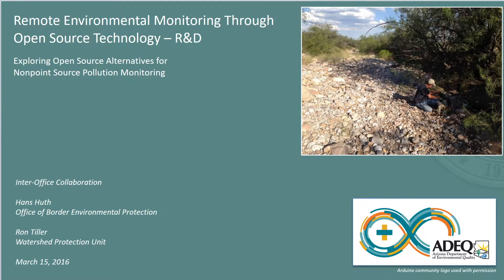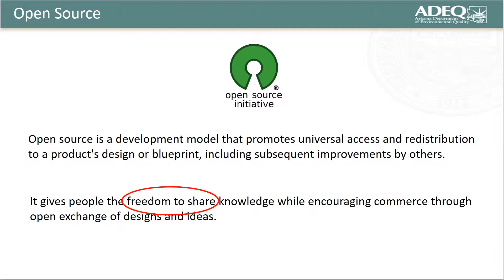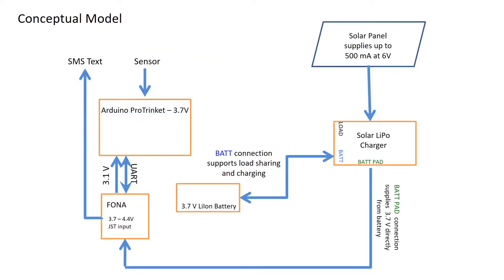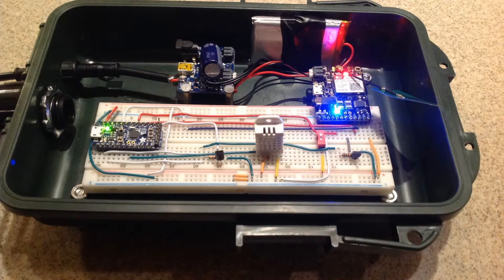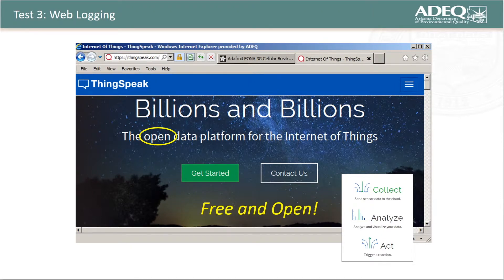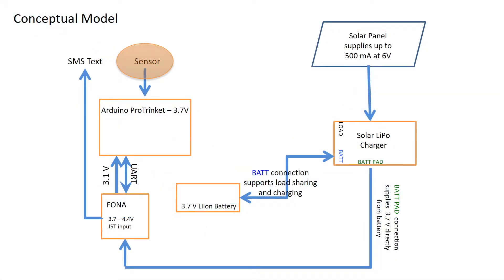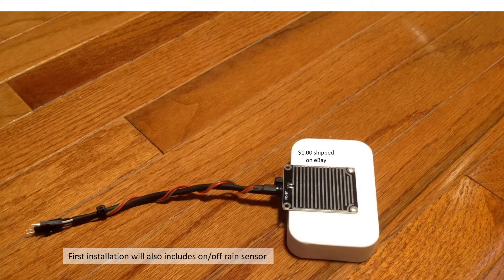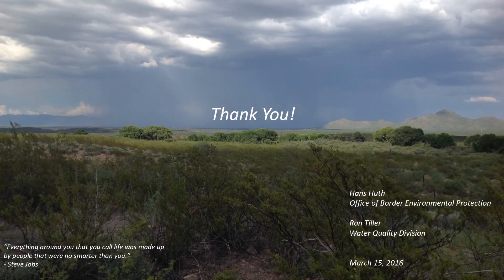Remote Environmental Monitor Part I - R&D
This presentation provides background on research and development of a remote environmental monitor for communicating field conditions over the Internet of Things. A second presentation to follow shortly summarizes the year-one test of this prototype. This presentation is shared on ADEQ's YouTube channel, but copied here for my subscribers.

UPDATE: A simpler version of this REM is now summarized here to include a new less expensive parts list: